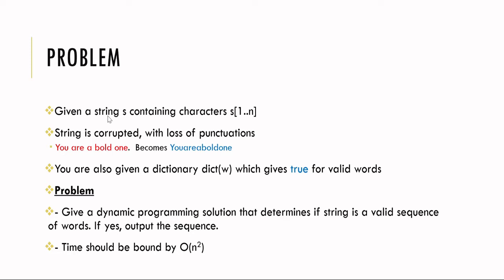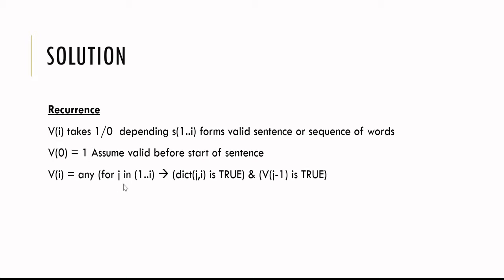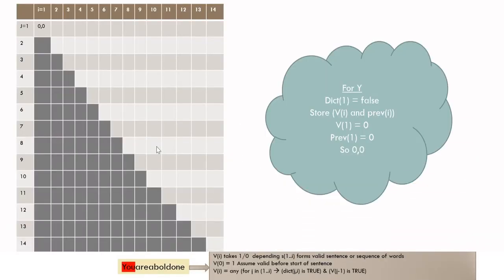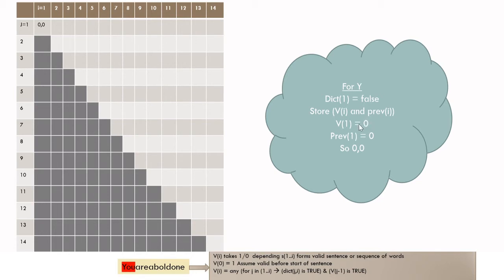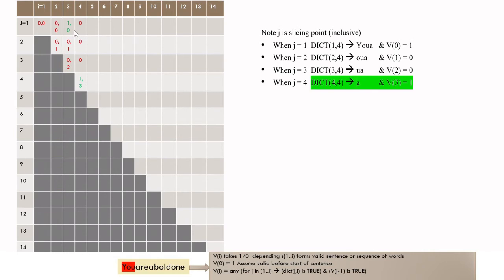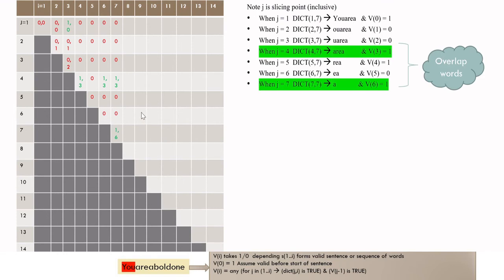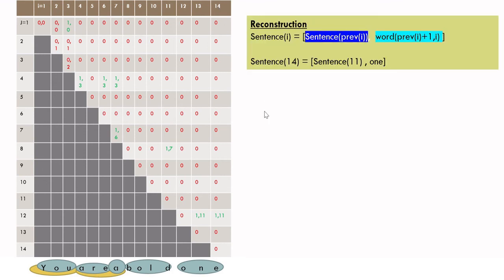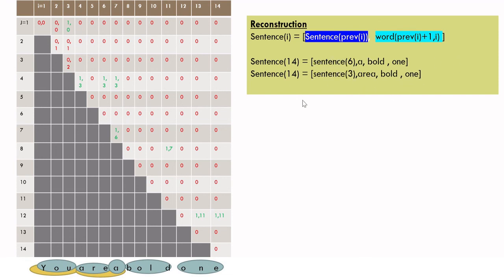Dynamic Programming Solutions DPV 6.4 Corrupted Doument - (Edited)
How dynamic programming can be used to recover corrupted sentence where punctuations have been lost.

The use of Prev(i) is not required. Prev(i) will remember where the previous word was encountered for a word ending at any location i. Chatgpt generated this code in this